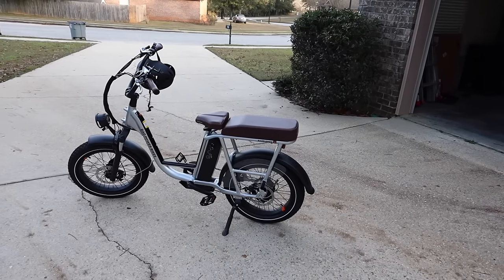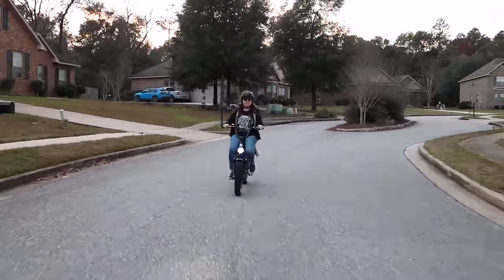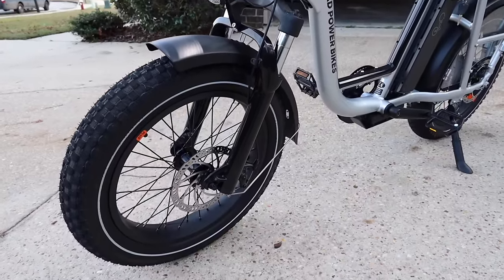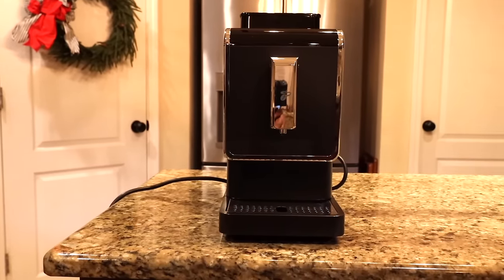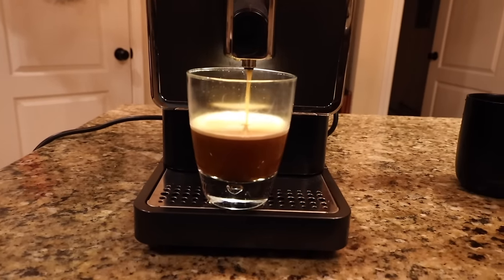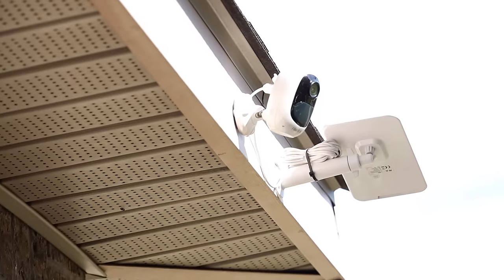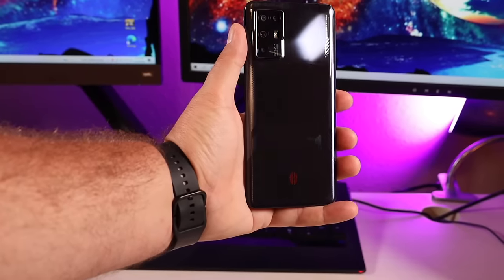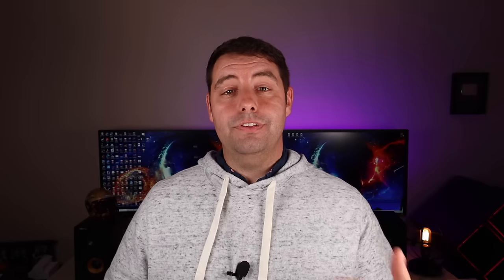Rad Power Bikes RadRunner Plus Review! Best E-Bike of 2022?!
Tchibo (currently $100 off!)
Ember Mug
Redmagic 6R

TimeStamp
RadPower Bikes : 0:00-4:14
Tchibo: 4:15-6:00
Ember Mug: 6:01-6:42
Reolink: 6:43-8:45
Redmagic 6R: 8:46-10:08